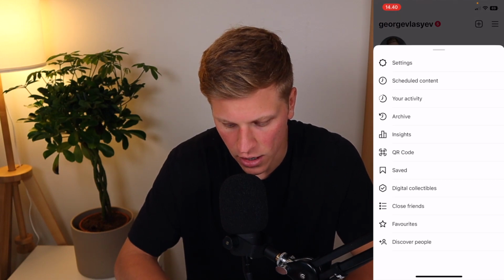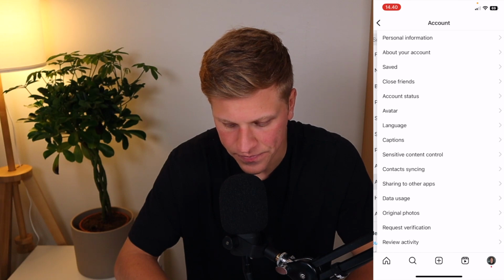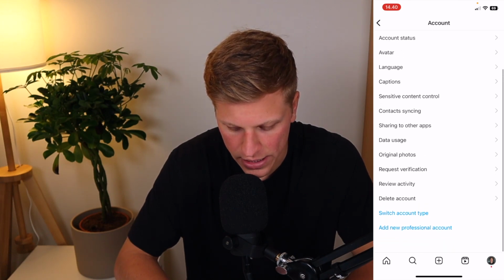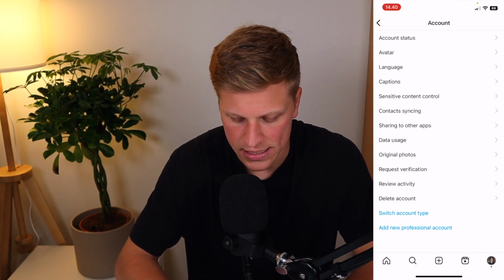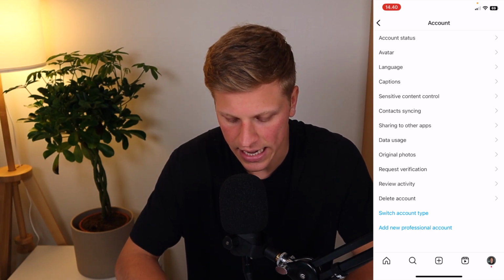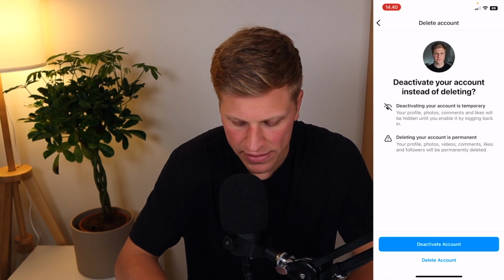How To Deactivate My Instagram Account Without Waiting A Week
Learn How To Deactivate My Instagram Account Without Waiting A Week. It is really easy to do and learn to do it in just a few minutes by following this super helpful tutorial to get a better understanding of everything.